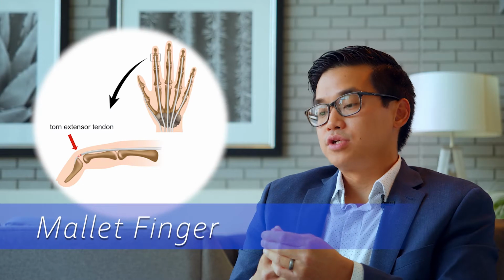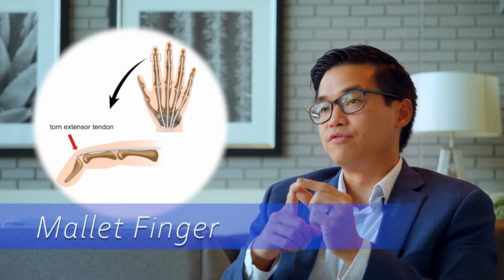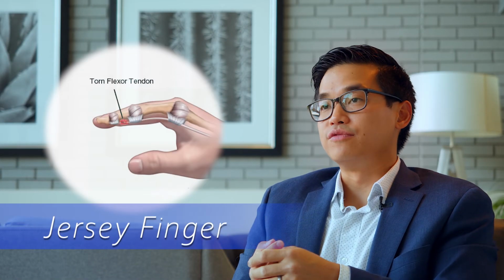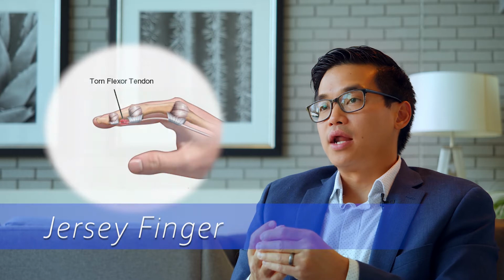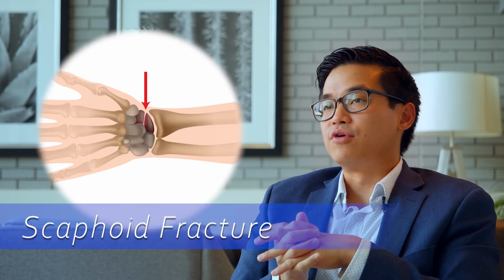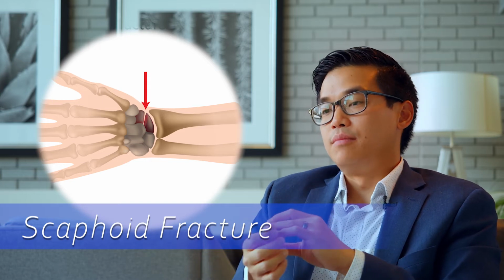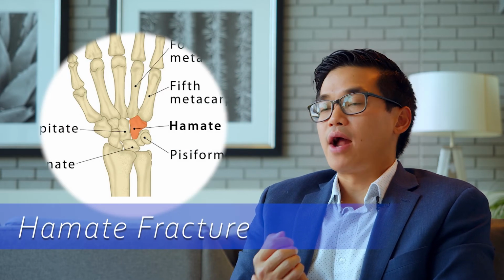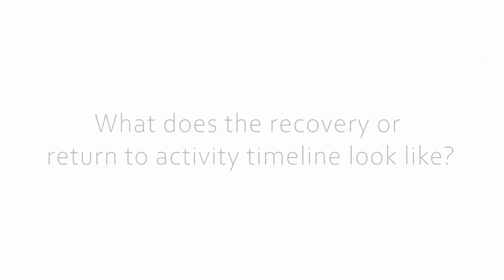Dr. Jason Le talks to us about Hand and Wrist Sports Injuries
Dr. Jason Le tells us various hand & wrist injuries people could sustain during sports or any moderate activity. Injuries such as Mallet Finger, Skier's Thumb, Jersey Finger, Scaphoid Fracture, and Hamate Fracture! He then goes into details about recovery time/a return to play timeline.

0:25 Mallet Finger
0:58 Skier's Thumb
1:34 Jersey Finger
2:13 Scaphoid Fracture
3:06 Hamate Fracture!